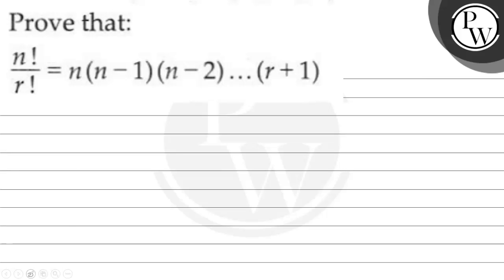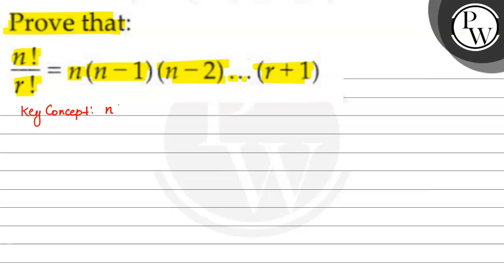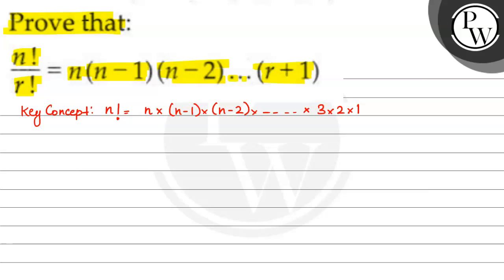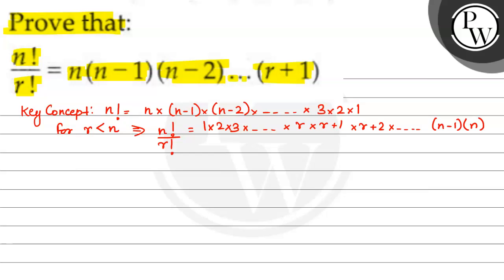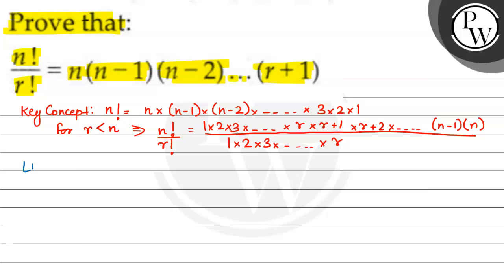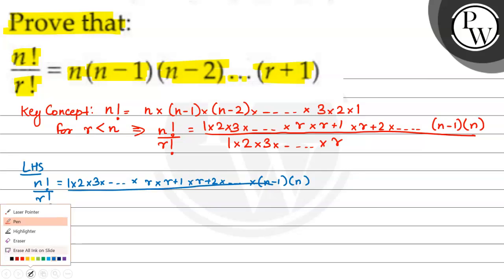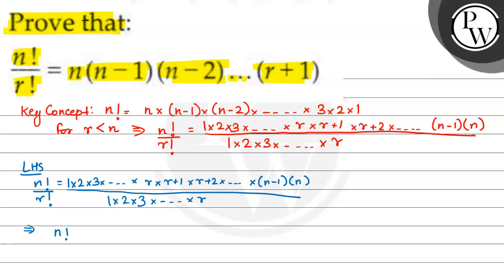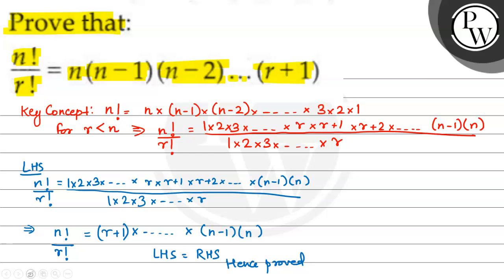Prove that: n !/r !=n(n-1)(n-2) …(r+1)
Prove that:

    n !/r !=n(n-1)(n-2) …(r+1)